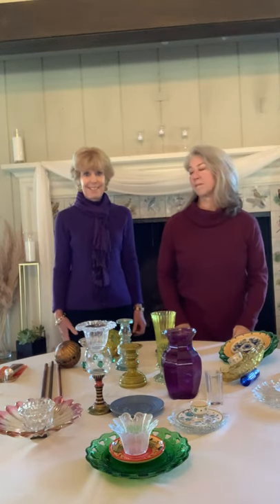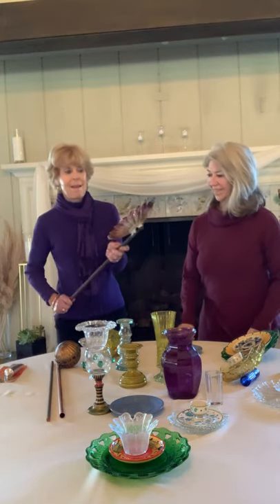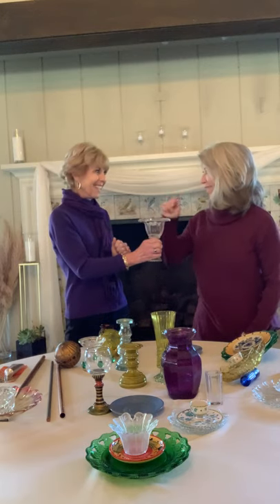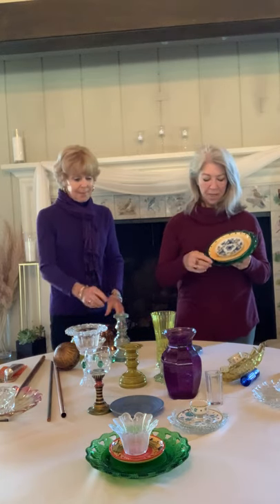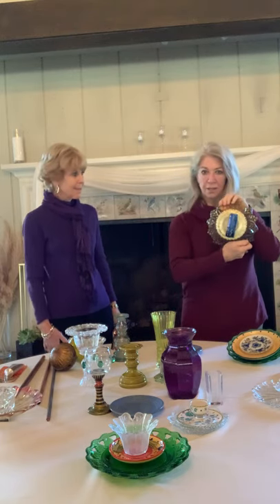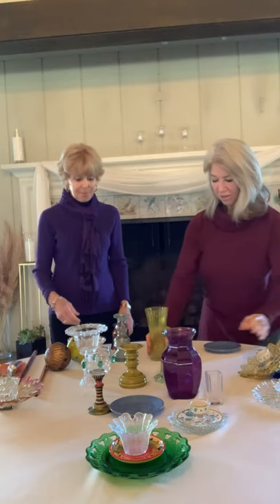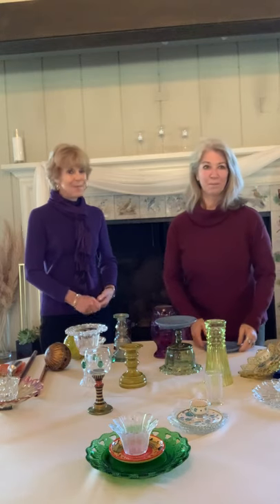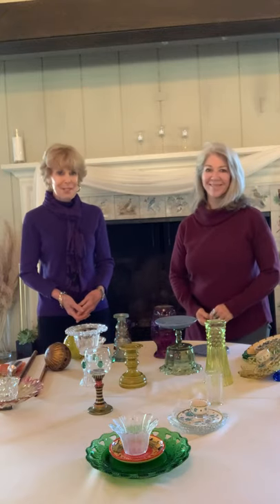Upcycled Glass Garden Art Workshop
See how Katie and Thora easily create beautiful pieces of garden art using reclaimed glass and ceramic plates, cups, candleholders, and more. Create these glass garden flowers or totems to add life to your garden.